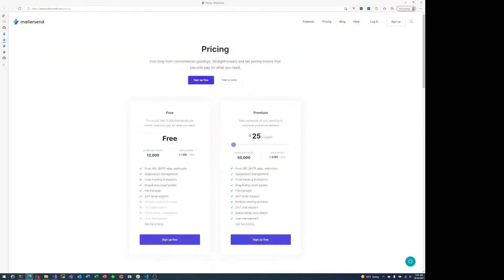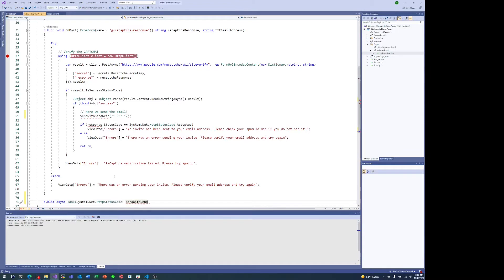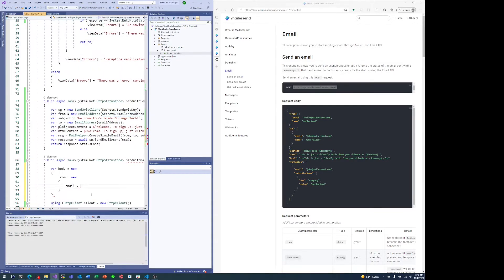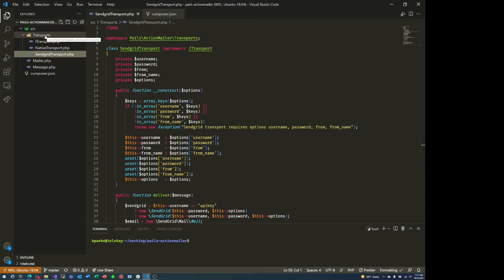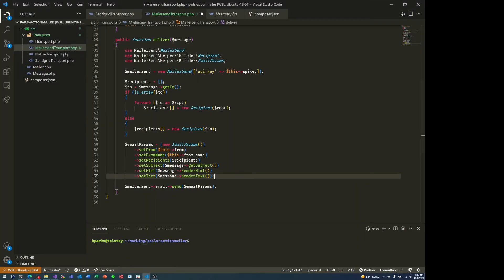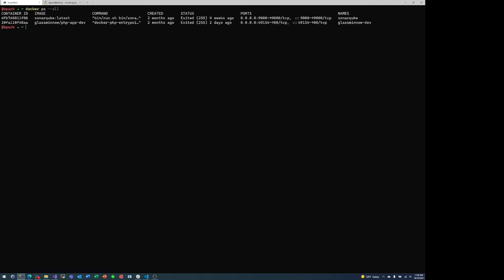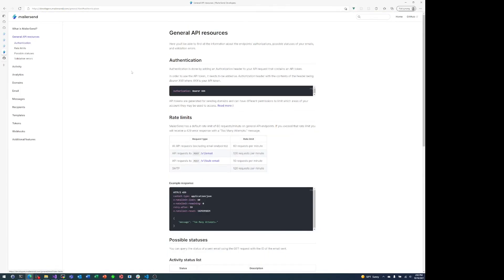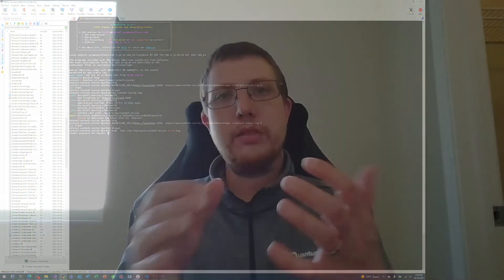Fed up with Sendgrid? Use Mailersend!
In this video, I show how I integrate Mailersend with both C# and PHP.